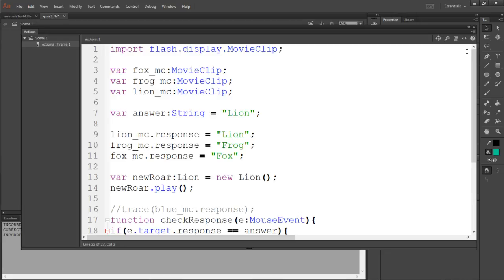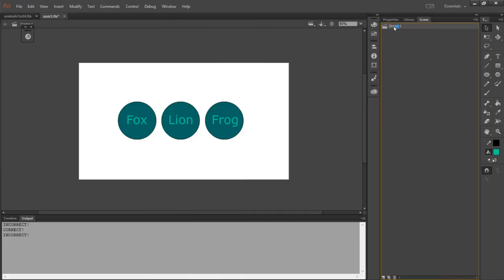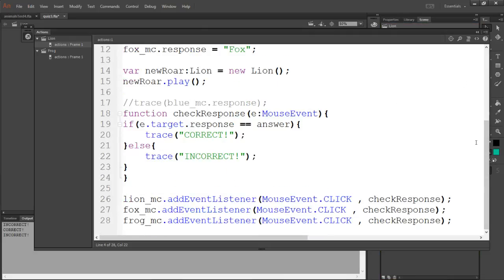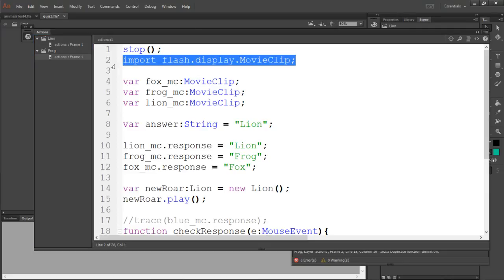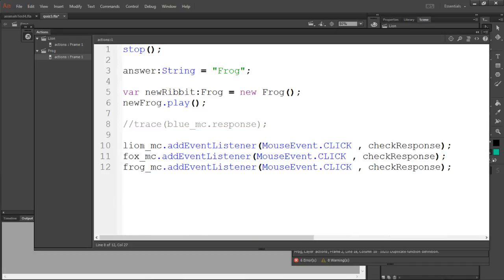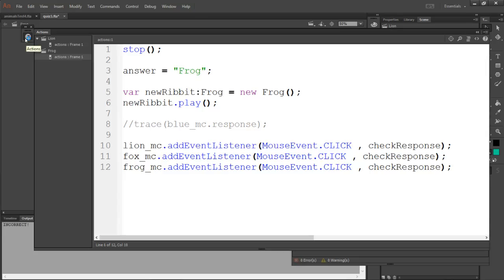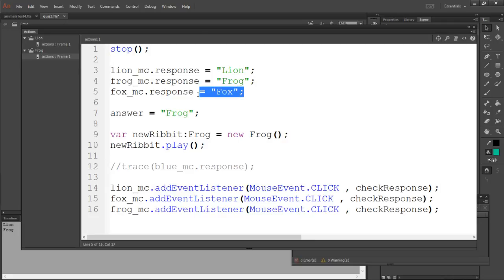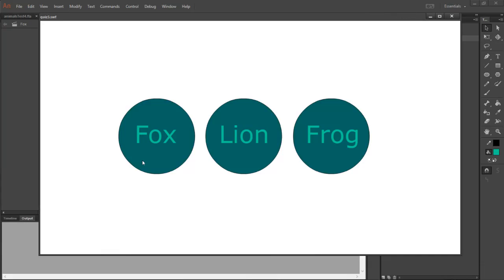QuizAS3 3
Pretty much the final step in the sound quiz, just a few issues to resolve in the next video with SoundChannel.